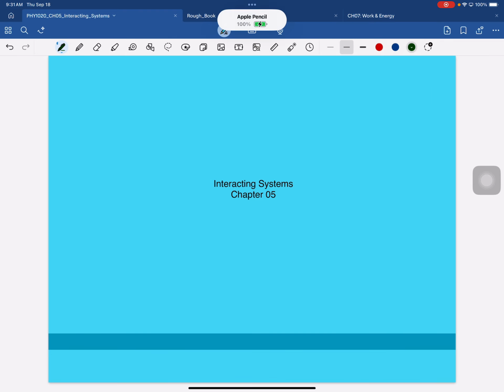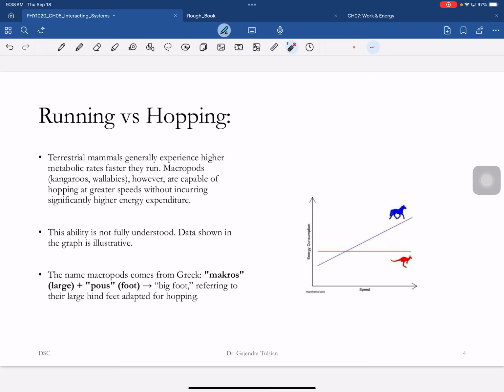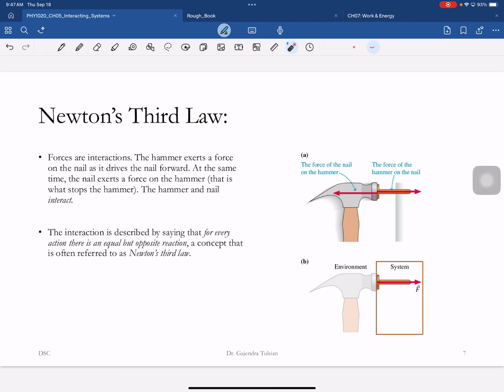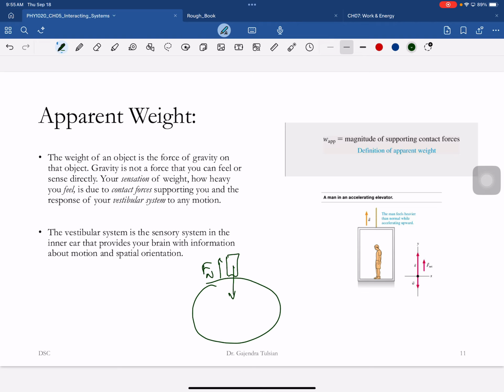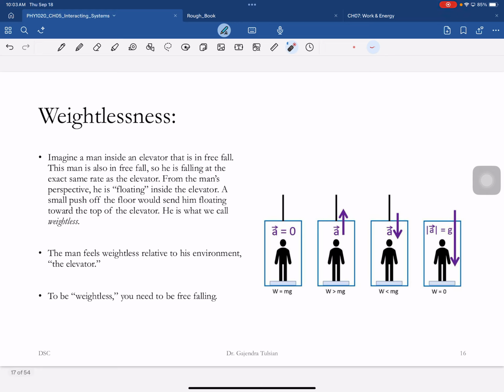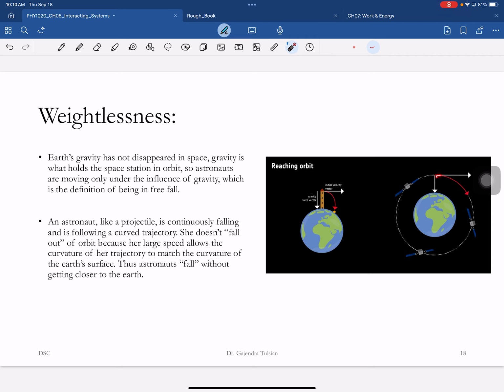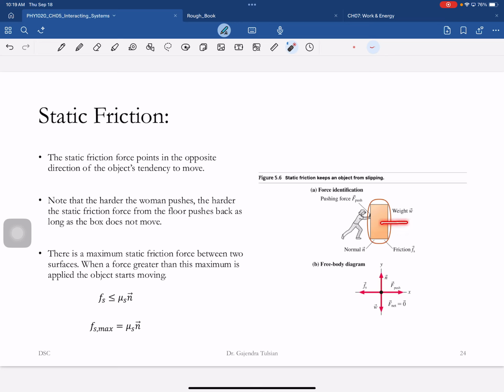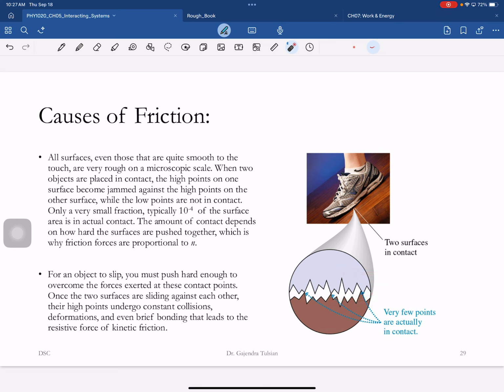PHY1020 CH05 Interacting Systems Lecture Part I 9 18 25